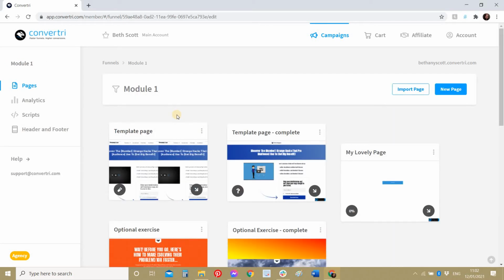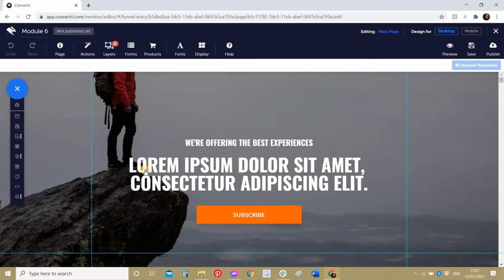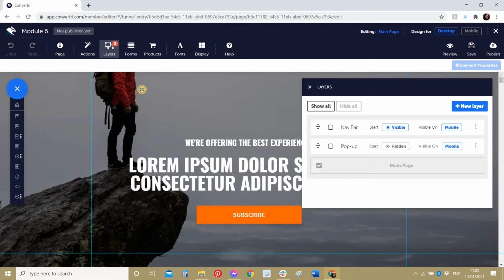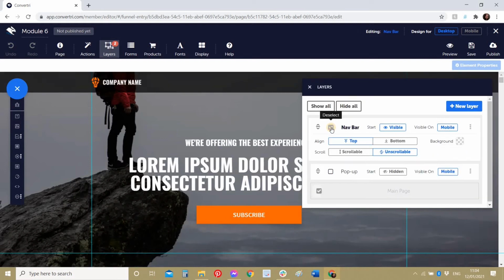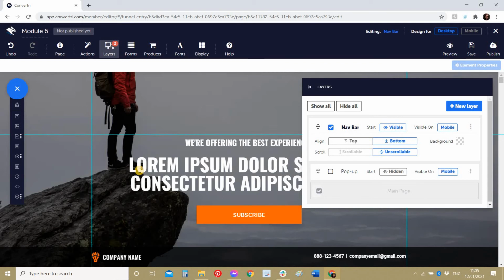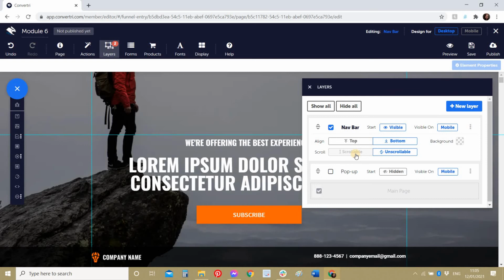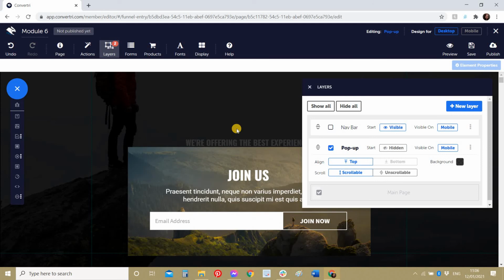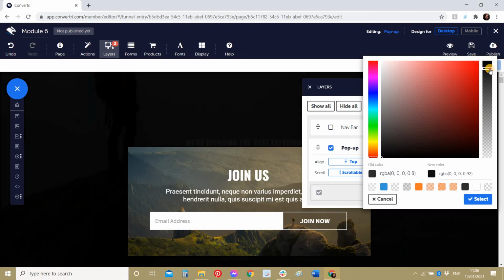Module 6 section A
Module 6 section A of the Convertri Crash Course.